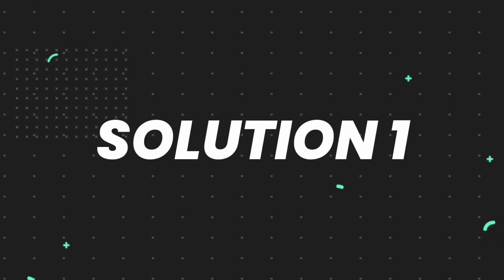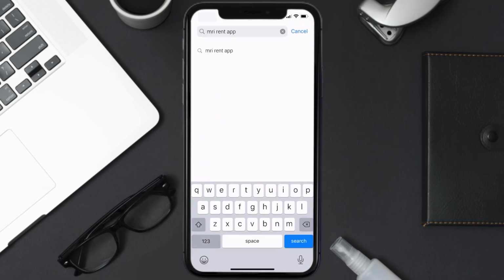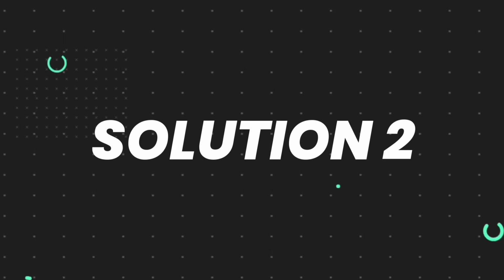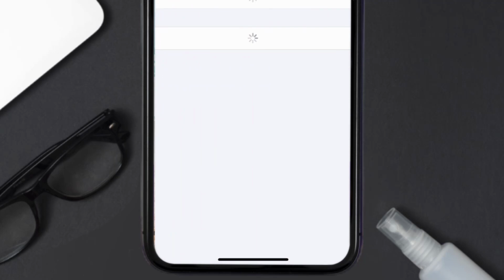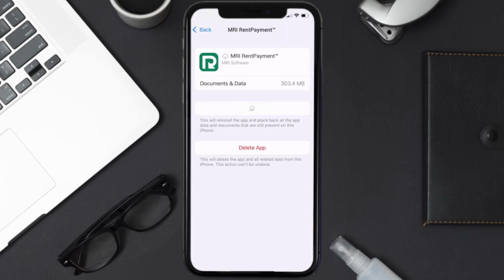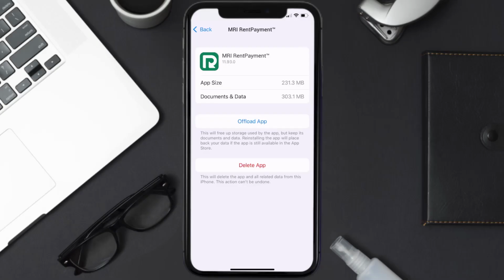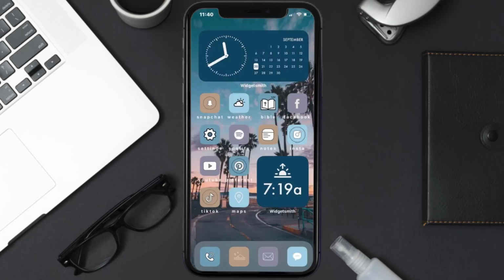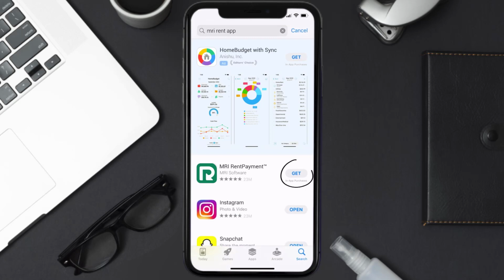MRI RentPayment App Not Working: How to Fix MRI RentPayment App Not Working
In this video, I'll show you How to Fix MRI RentPayment App Not Working. This is the easiest and fastest way to Fix MRI RentPayment App Not Working. Make sure you watch until the end of this video to find out How to Fix MRI RentPayment App Not Working on ios. These methods work on iOS 11 as well as iOS 12, iOS 13, iOS 14, iOS 15 and iOS 16. Hope you enjoy!

Video Parts:
00:00 Intro: How to Fix MRI RentPayment App Not Working
00:07 1.Solution: Update MRI RentPayment App
00:27 2.Solution: Clear MRI RentPayment App cache files
00:57 3.Solution: Delete and Reinstall MRI RentPayment App
01:19 Outro: Ending